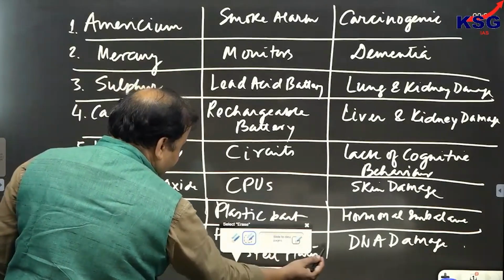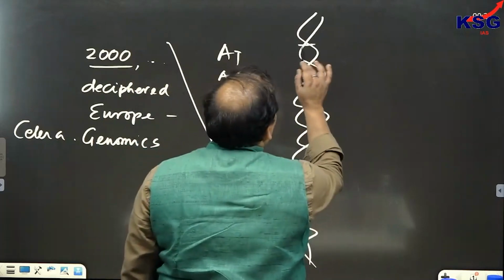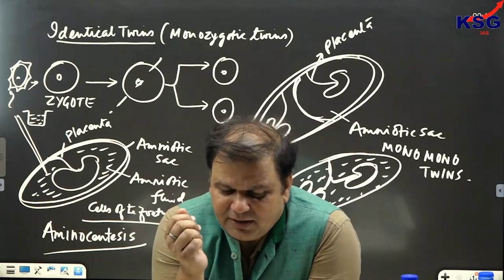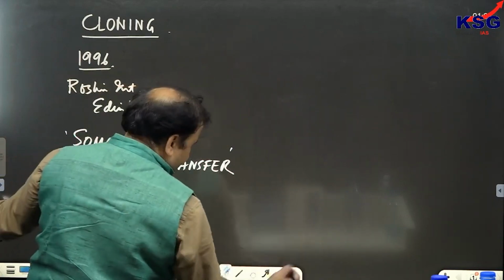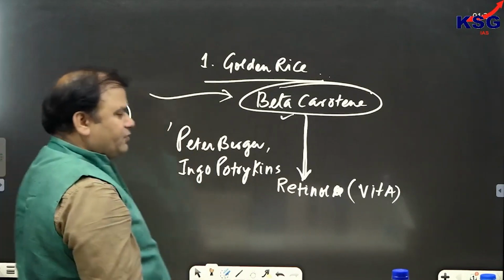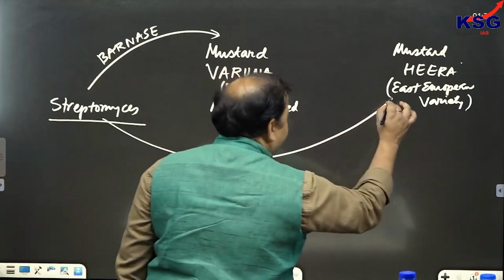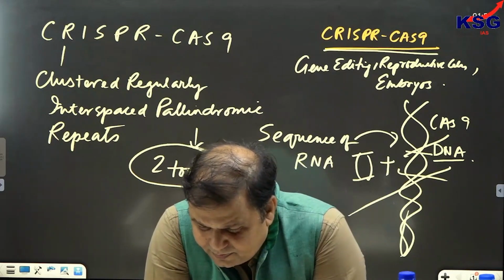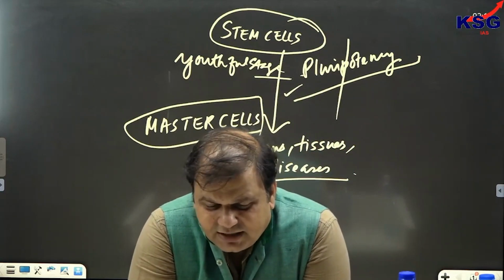Environment Excerpt-6 | PT Marathon 2023 | Ashish sir | KSG India